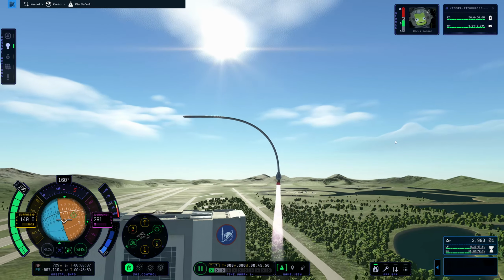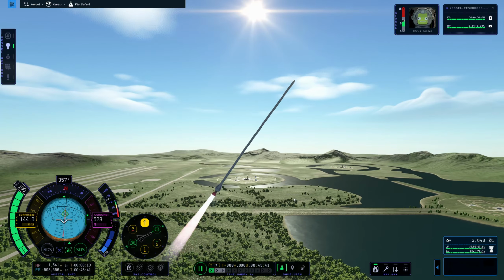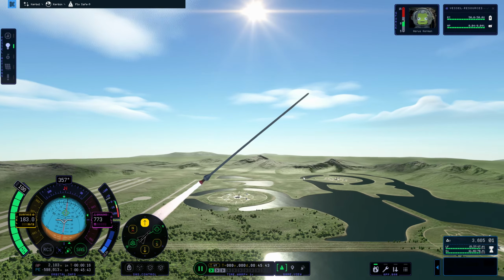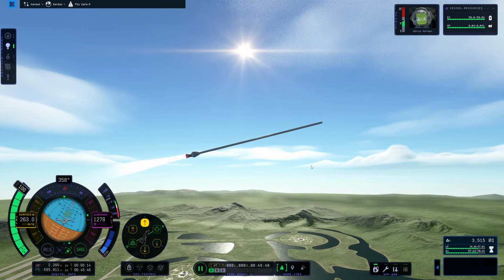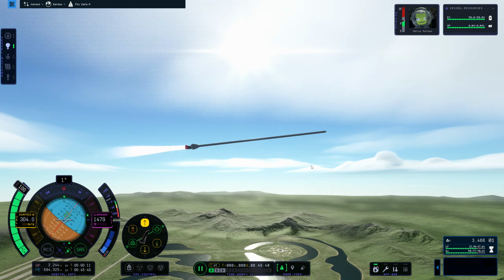How to fix wobbly rockets in KSP2? Easy trick!!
Fancy of flying noodle rockets in the new KSP2 and having issues of the rigidity of the vehicle? Luckily, the fix is quite simple and fast.

Just modify following file: C:\Users\user\AppData\LocalLow\Intercept Games\Kerbal Space Program 2\Global\PhysicsSettings.json. Increase the JOINT_RIGIDITY parameter from 1500 to 1500000.

00:00 Wobbly noodle rocket
00:34 Change this file
00:46 Proper rigid noodle rocket